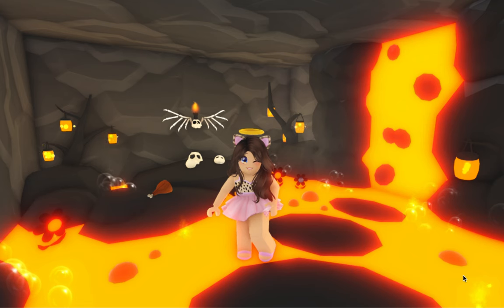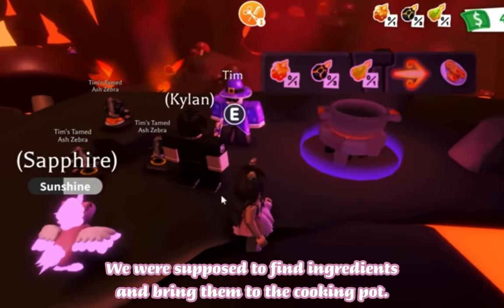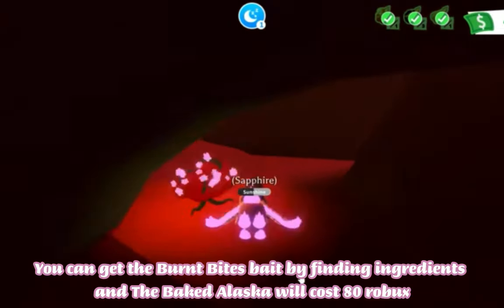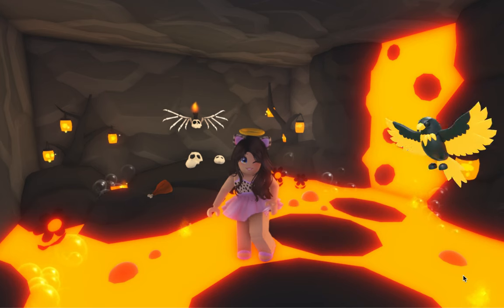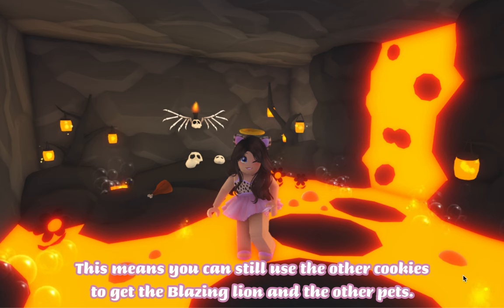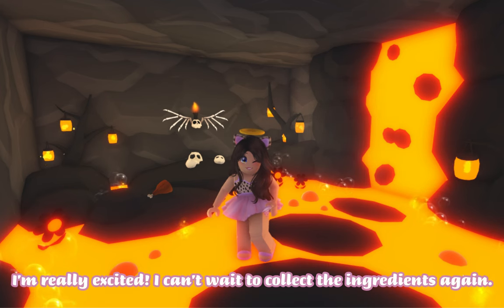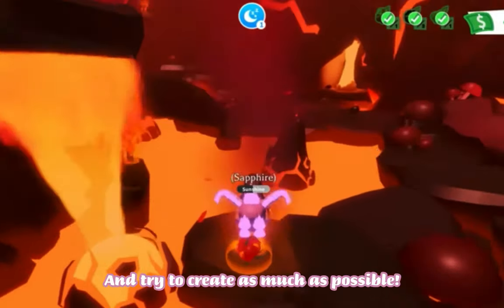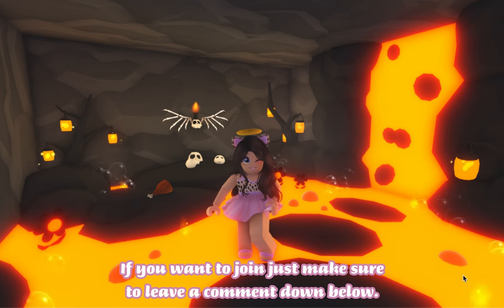FIRE DIMENSION 2.0! ALL THE NEW PETS & EVERYTHING YOU MUST KNOW! in Adopt me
❀Information❀
Hi everyone! The FIRE DIMENSION WILL RETURN THIS THURSDAY!
I have ALL the information you'd want to know!

infinite money
Hillhouse
Luxury mansion
Expandable houses